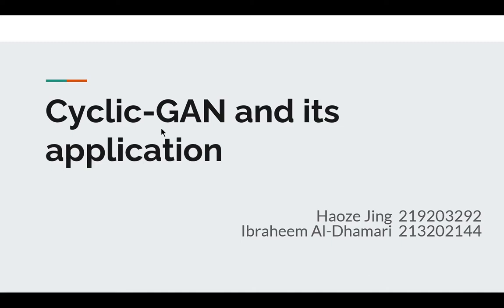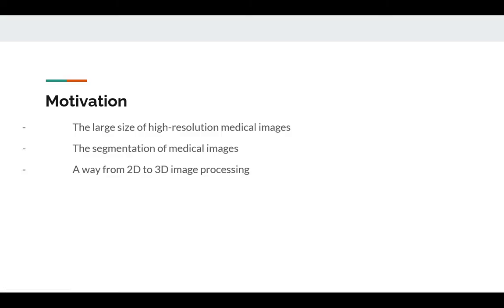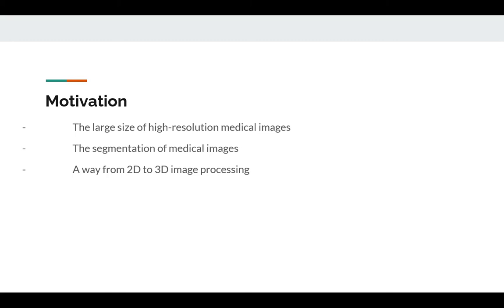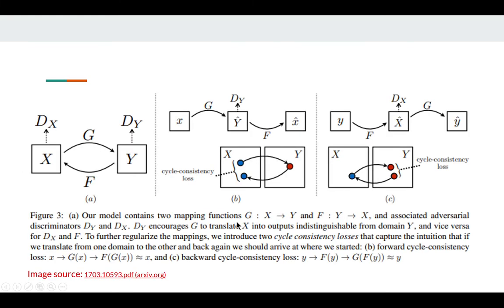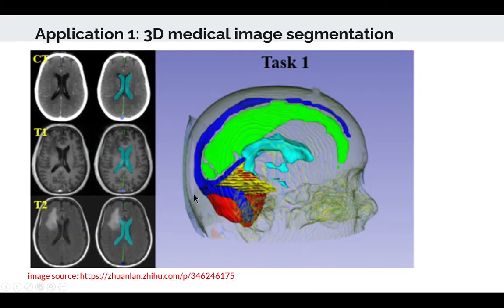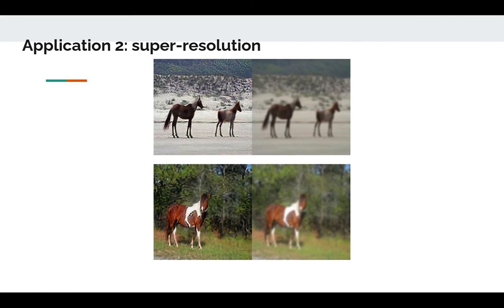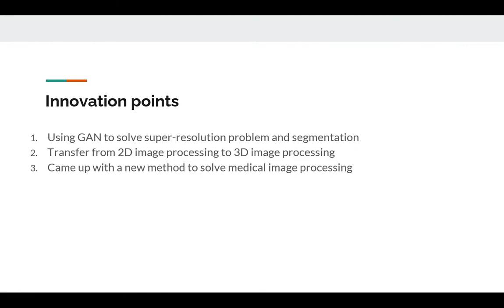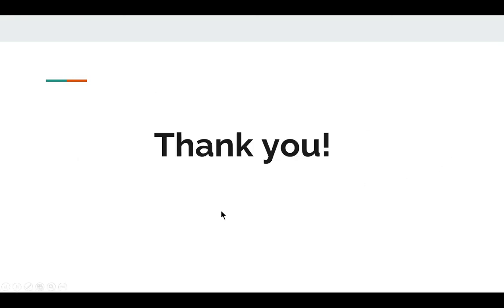Cyclic-GAN and its application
For this topic we introduced a new idea about 3D medical images segmentation and super-resolution. Because of the large size of high-resolution medical images will cost a lot of time to train and calculate
So we hope to use low-resolution images to create high-resolution images using a deep learning model. And also purposed a new way to do 3D medical images segmentation. In our method we used Cyclic-GAN which is purposed in ICCV 2017 by Zhu Junyan et al. to finish our tasks.